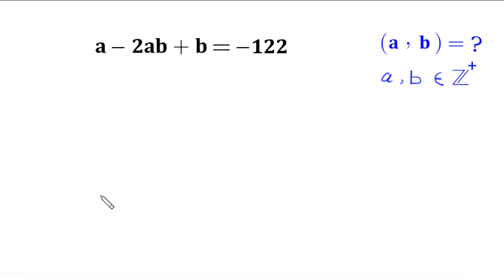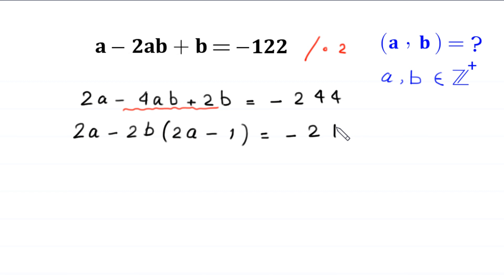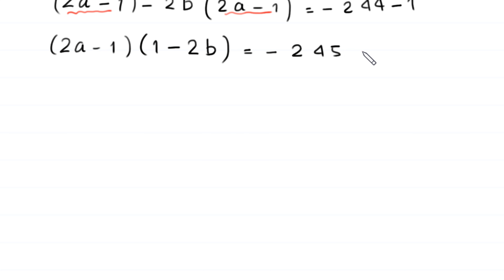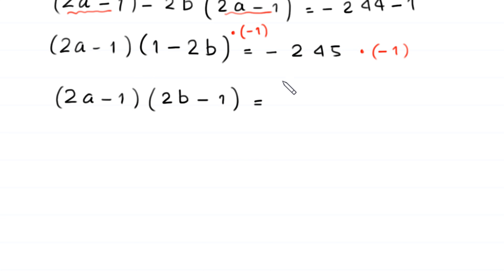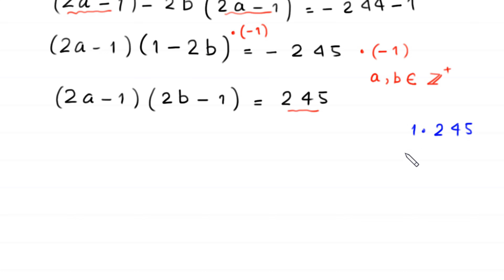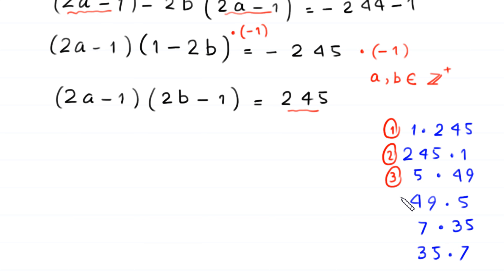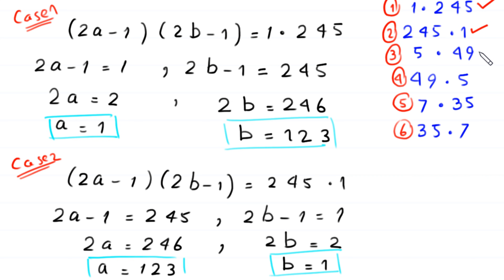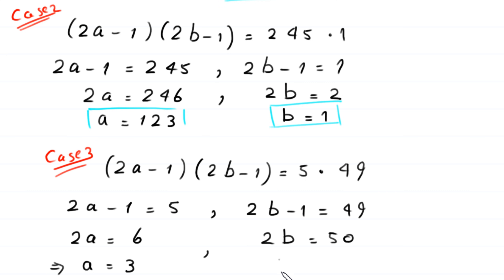A Nice Algebra Problem | Math Olympiad a=? b=?